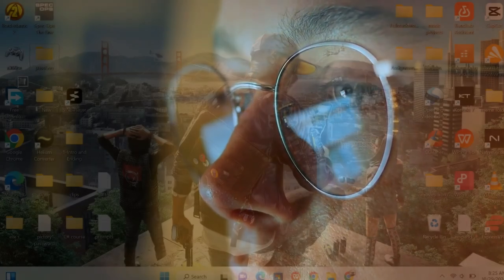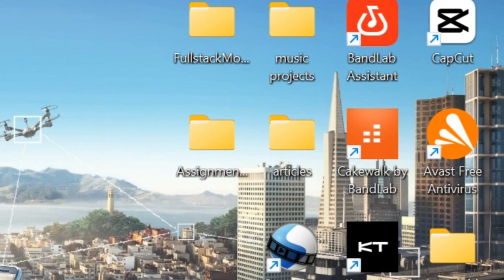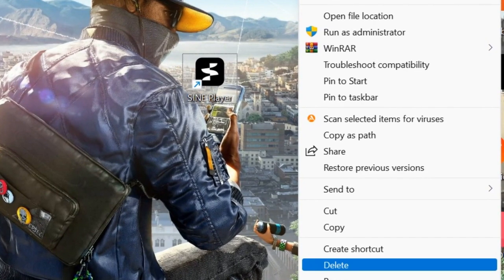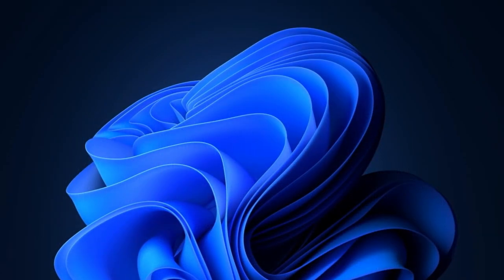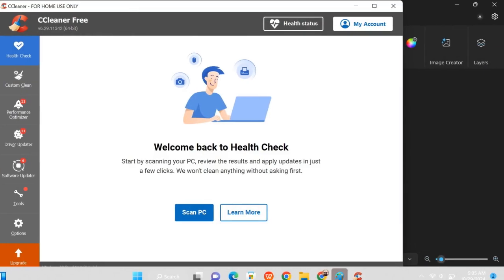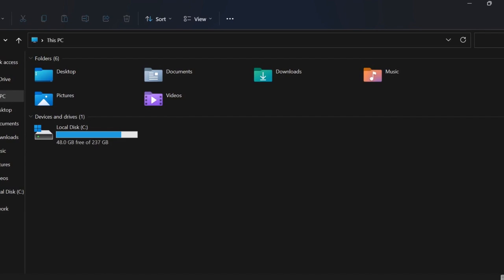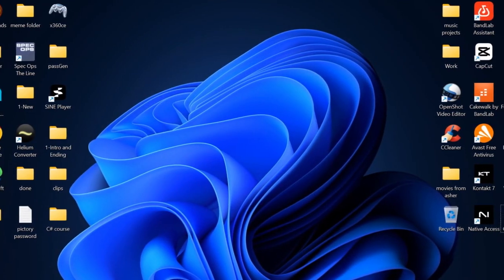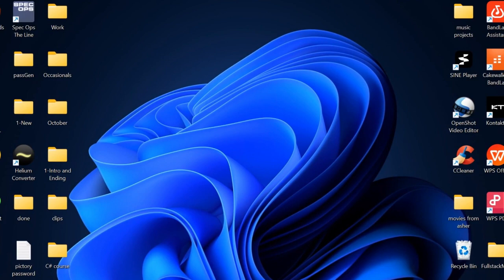How to Make Your Desktop Look Clean and Organized Today – 6 Pro Tips!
Overwhelmed by the clutter on your desktop? Here's how to make your desktop look clean. Turn your desktop from messy to minimal in just a few simple steps!
The first thing we’re going to do is remove unnecessary desktop icons. Research in productivity, like the study from Cornell University back in 2018, found that too much visual clutter, like a busy desktop, can actually make it harder to concentrate. So let’s start by cleaning up the visual clutter!
Identify the icons you actually use: Go through each one and ask yourself, Do I use this regularly? If not, let’s move it.
Create a Folder for ‘Occasionals’: For items you don’t use every day but still need, make a new folder called Occasionals or something similar, and move those items into it. Just right-click on the desktop, select New, then Folder, and name it.
Delete or Unpin Unused Icons: For programs or shortcuts you don’t use at all, right-click the icon and select Delete or Unpin from Desktop. Don’t worry, this only removes the icon, not the actual program.

Once the main icons are tidied up, let’s sort through any loose files and organize them better.
Create Categories for Your Files: Most productivity experts, like Marie Kondo, suggest grouping similar items together for easy access and visual simplicity. On your desktop, this could mean creating folders named Work, Personal, Photos, or whatever categories make sense for you.
Move Files into Appropriate Folders: Go through your loose files and drag them into these new folders. This doesn’t just look good; it also helps you locate files faster. A 2020 study by the University of California found that structured digital environments can save you up to two hours per week in finding things – imagine that!
Date-Based Organization (Optional): If you prefer, you can create folders by month or year instead of category, especially if you have a lot of ongoing projects.

Choose a Clean Desktop Wallpaper
Your desktop wallpaper makes a big impact on how clean your screen looks overall. For a minimalist approach, I recommend choosing a simple wallpaper that’s not too busy. Research in color psychology, like that from Pantone’s 2021 report, shows that soft blues, greens, and neutral shades can help you feel more relaxed and focused.
Choose a Minimalist Wallpaper: A single-color background, nature scenes, or abstract designs work well.
All you have to do next is right-click on the image file, then choose Set as desktop background and you’re set..

Use a Cleanup Tool to Remove Unwanted Files
Even after organizing, your desktop might still have files or programs that take up space. Using a cleanup tool can help tidy things up behind the scenes.
Download a Cleanup Tool: Free options like CCleaner and Disk Cleanup are popular and effective. Paid tools like CleanMyPC offer additional features if you want deeper scans.
Run the Cleanup Tool: Open the tool, run a scan, and select files to delete. Most tools recommend safe-to-delete items, so you don’t accidentally remove anything important.
Remove Temporary Files and Caches: This is especially helpful if your system has slowed down. The tool will guide you step-by-step, so just follow its prompts. Digital housekeeping like this can free up storage space and make your computer run faster.

Adjust Your Desktop Icon Size and Spacing
Making your desktop icons smaller can contribute to a cleaner look. Here’s how you can do it.
Right-Click on Your Desktop and Go to ‘View’: From here, you can select ‘Small,’ ‘Medium,’ or ‘Large’ icons. Choosing ‘Small’ gives you more room and reduces visual clutter.
Adjust Spacing (Windows): If you want a bit more space between each icon, press Ctrl on your keyboard and scroll your mouse wheel to adjust.

Set Up a System for Keeping Your Desktop Clean
Now that you have a clean desktop, let’s keep it that way! Many people find that setting aside a few minutes at the end of each day to file away new items helps keep things tidy. If you’re worried about sticking to it, consider setting a recurring reminder on your phone or using an app like Habitica, which gamifies these little routines.
Daily 5-Minute Tidy: Each day, spend just a few minutes moving any new files into their designated folders.
Weekly Cleanup: Once a week, do a quick scan for anything that can be deleted or archived elsewhere, like an external drive or cloud storage.

And there you have it! In just a few simple steps, your desktop is clean, organized, and ready to help you focus on what really matters. If you enjoyed this guide and found it helpful, go ahead and hit that like button, subscribe for more tutorials, and share this video with anyone who might need a little desktop makeover.